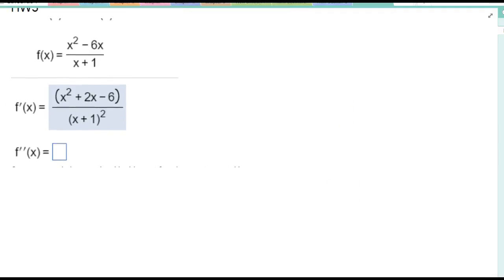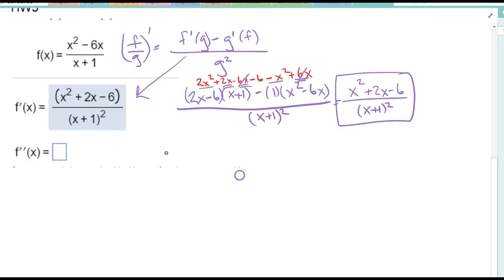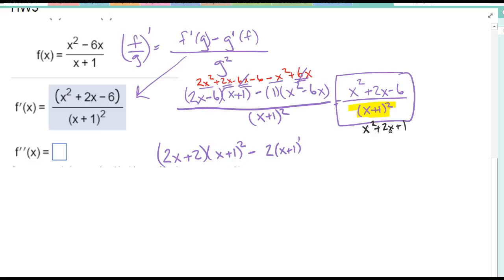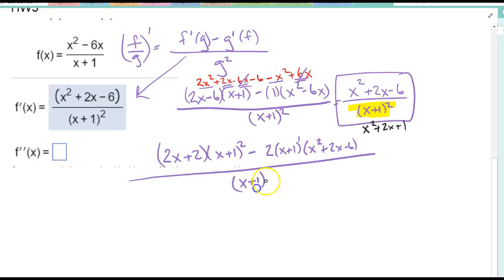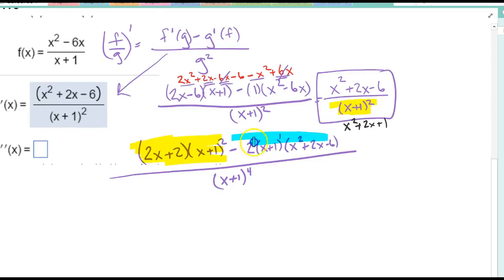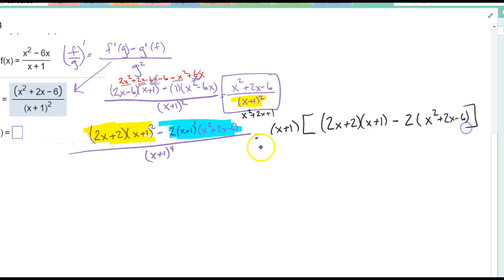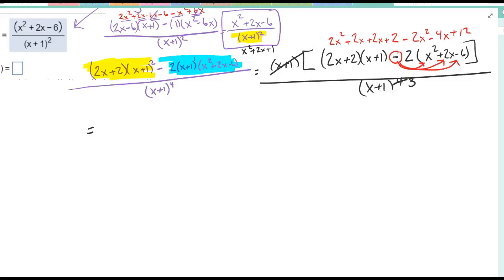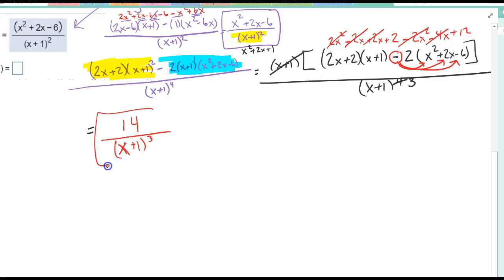Math 210 UMKC 3.4